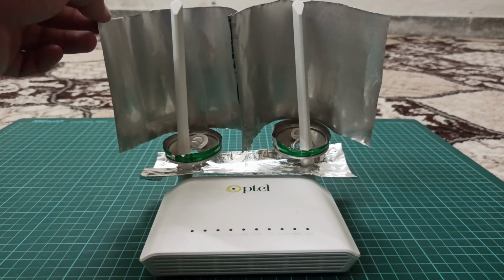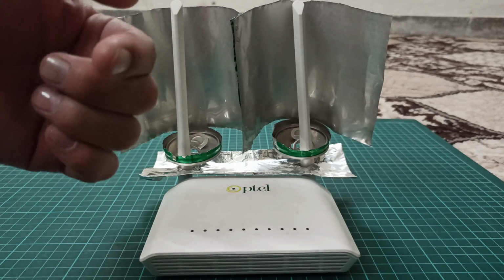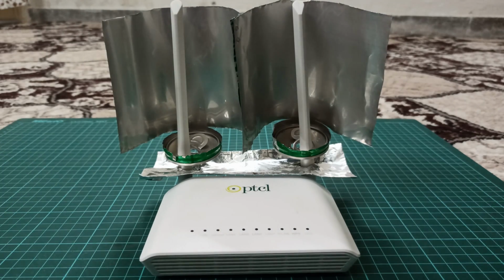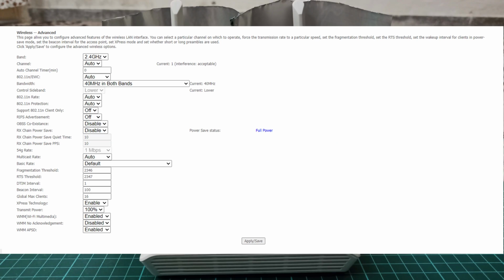Cheapest WiFi booster | DIY | Homemade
This video is about how to increase the signals of a wifi router using tincan which will also enhance your wifispeed and prevent any hacker from hacking your network as it limits your wifi signals within your house premises.
If you have a single antenna or multiple antennas on your wifi router, this video will help you to boost the signals of your wifi router and it can be applied without any special skills easily.
All you need to do is take a tin can and cut it in half from one side and design a simple reflector which will redirect the wifi signals in the direction of your preference and minimize the signals in the opposite direction.
Moreover, this video also guides you howto set the power level of wifi signal strength as per requirements in easysteps